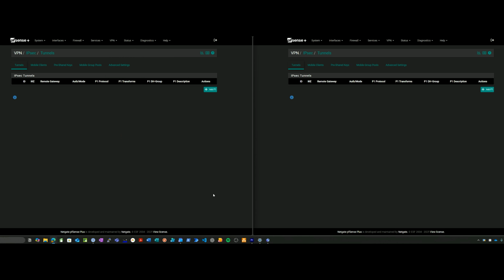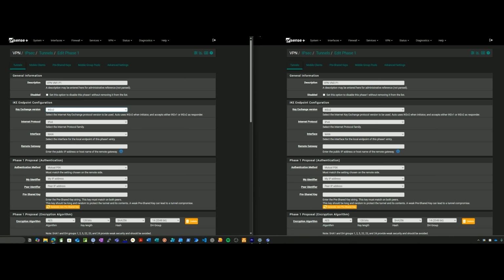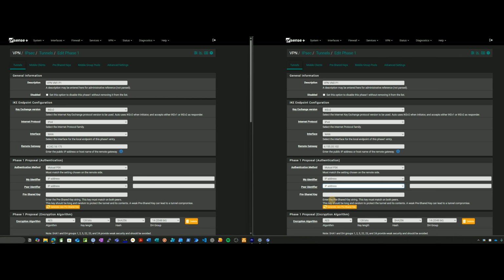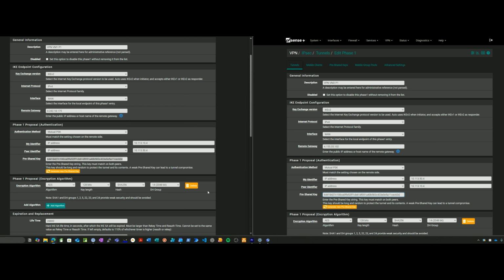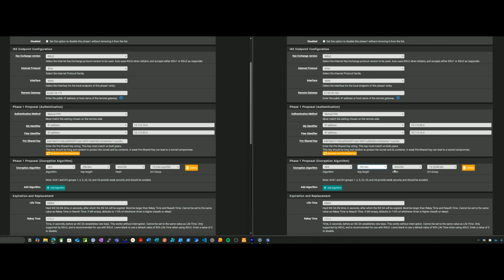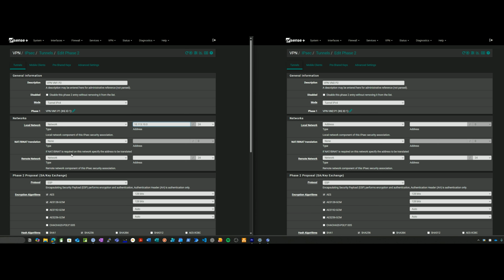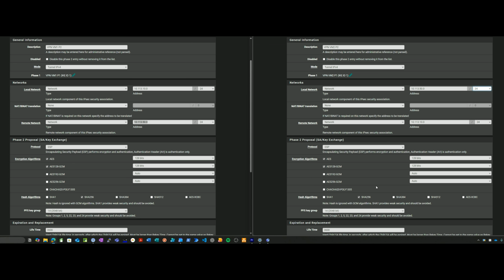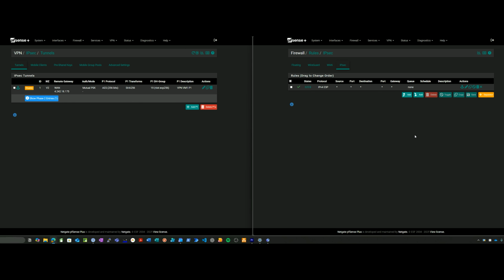pfSense IPsec Configuration: Setting up a Site-to-Site VPN Tutorial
A full tutorial on setting up a IPsec Site-to-Site VPN using two pfSense firewalls. We discuss proper networking, key generation, and more. This video will ensure that your tunnel is up and running.

IMPORTANT NOTE: All credentials that you see in this video were created and used for the purposes of this video. Please NEVER expose credentials to the public!